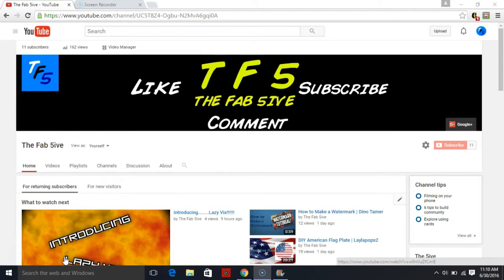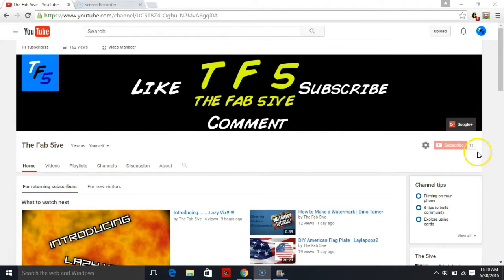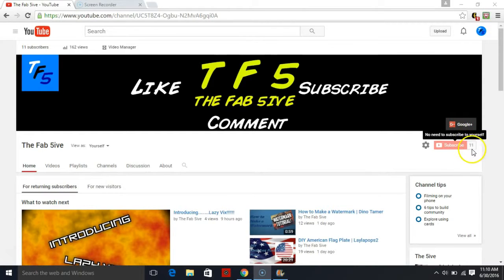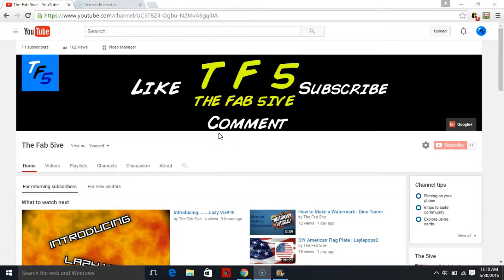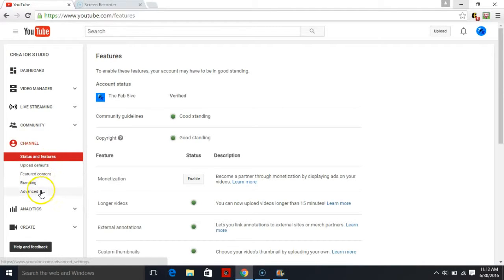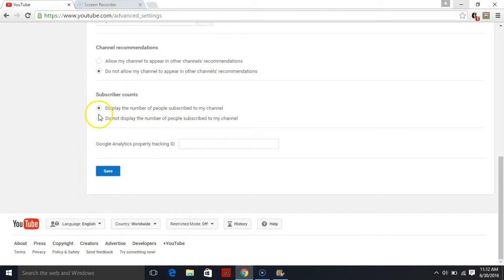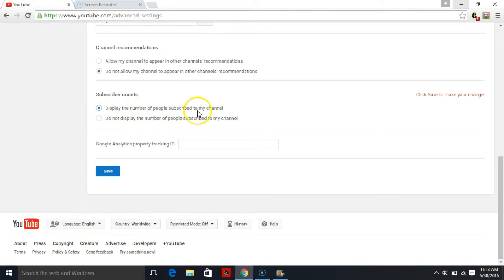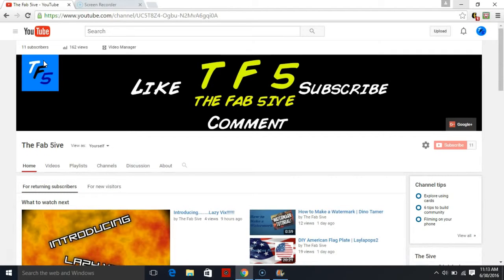How to Show Your Subscriber Count | GymnastRMT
See you guys next Friday.
BYEEEEEEEEEEEEE!

-Gymnast